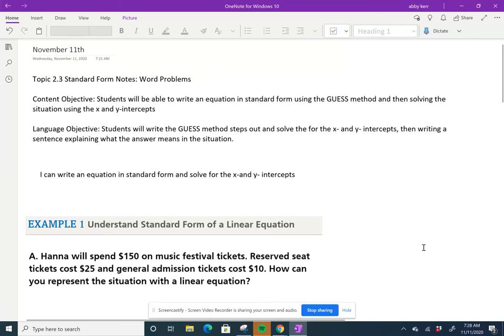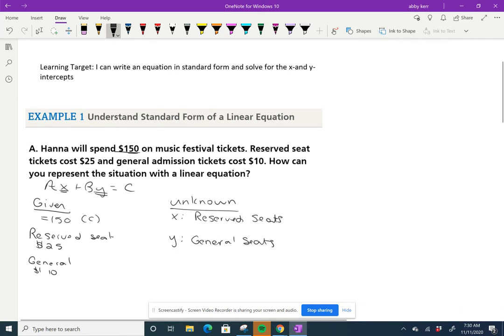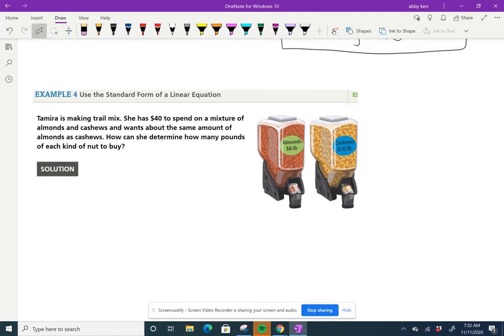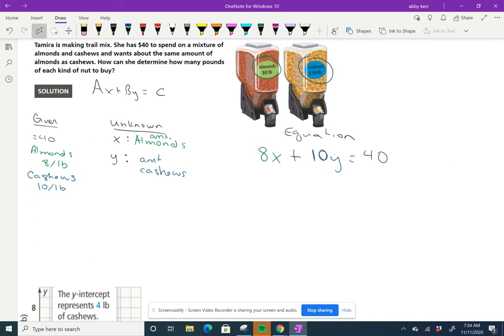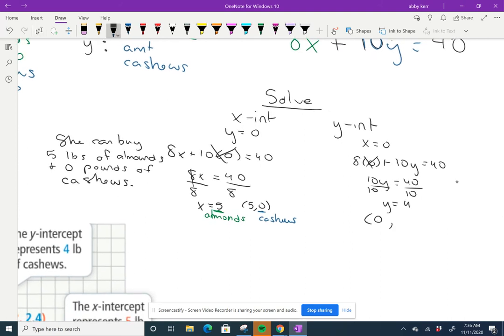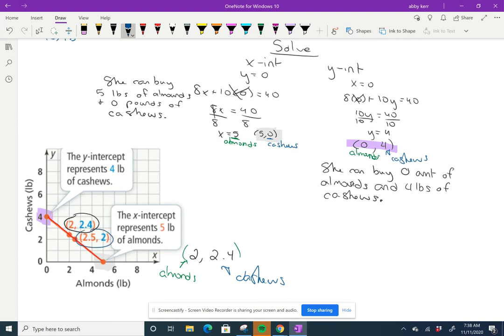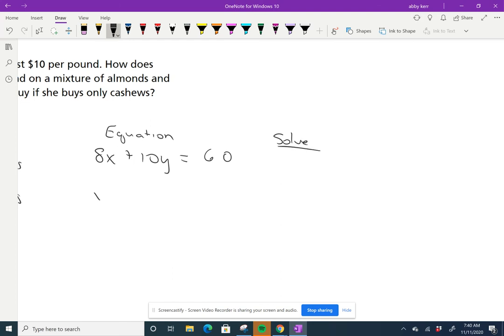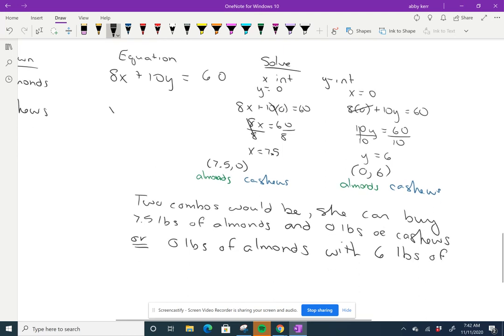Topic 2.3 Notes: Standard Form Word Problems